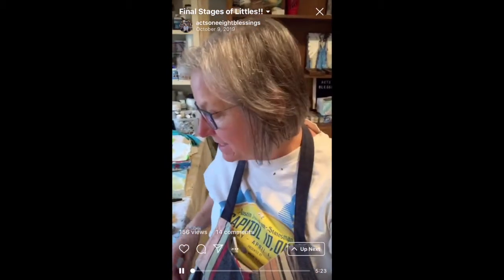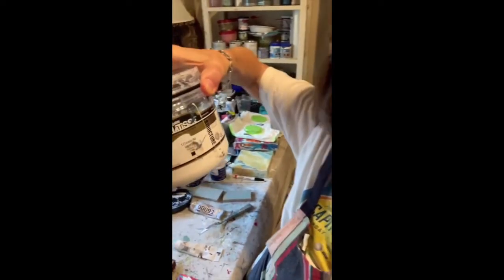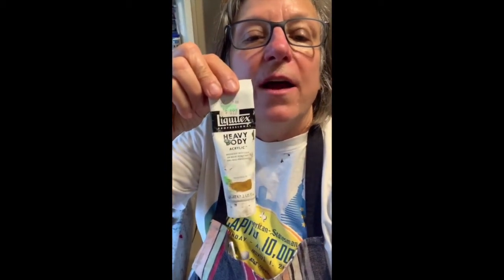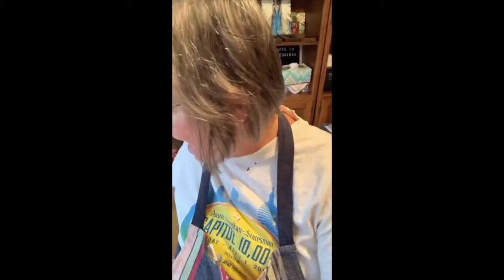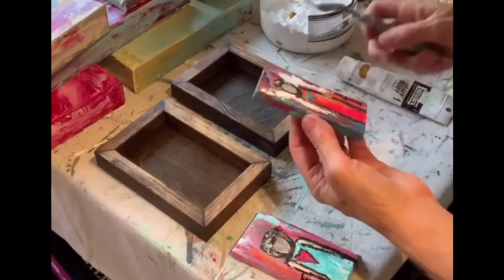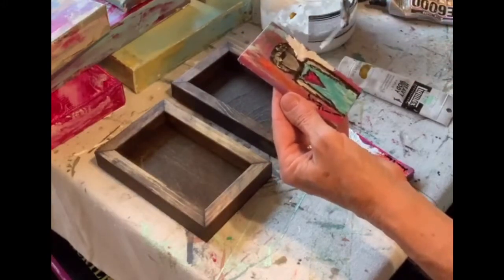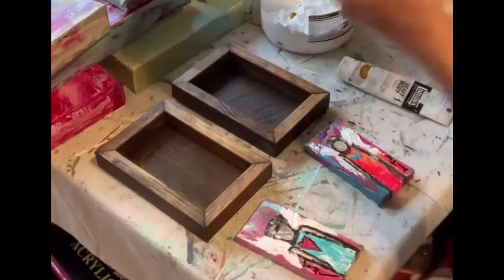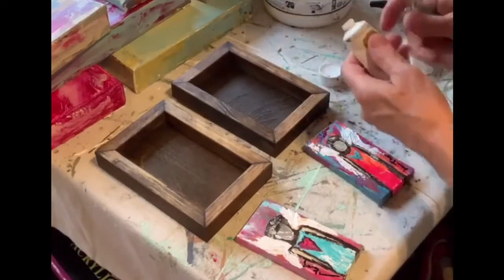How Angels Get Their Wings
Painting process. How to paint many art pieces in a year. How to paint angels. Spiritual Art. Palette knife painting.